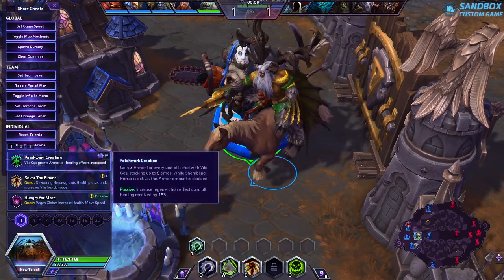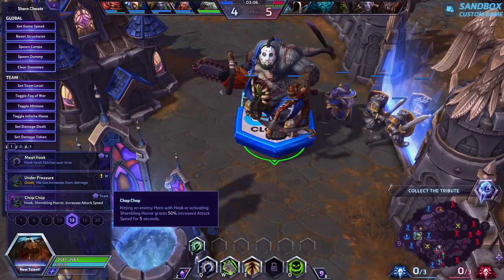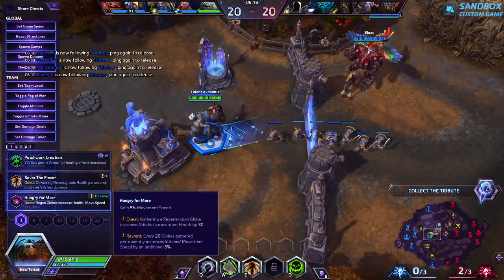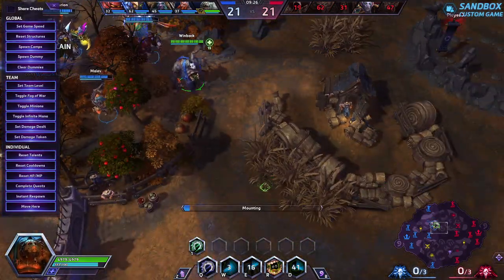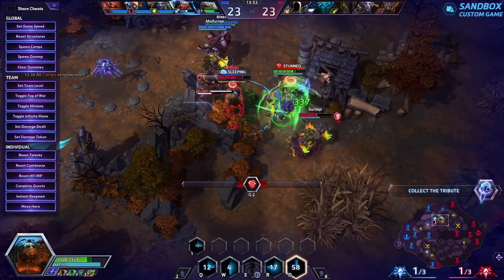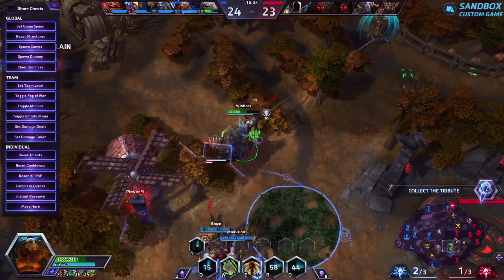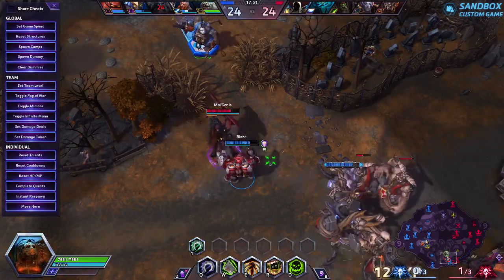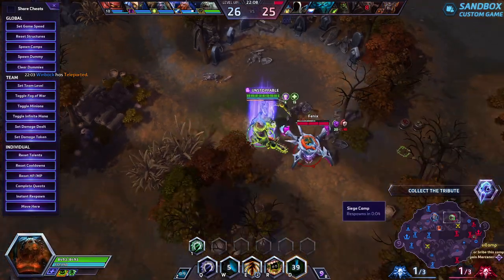Stitches | PTR Sandbox Heroes of the Storm 2021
No face cam, and some testing. Only reading the talents at the start though so get your pause button ready if you're a slow reader.